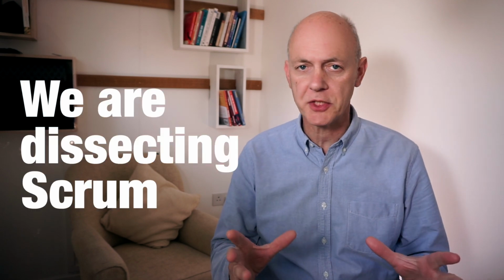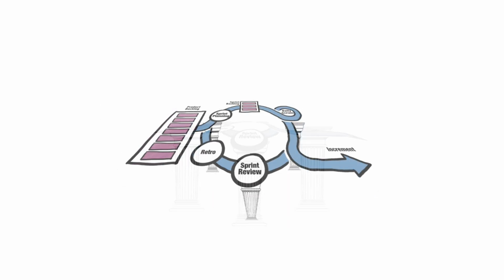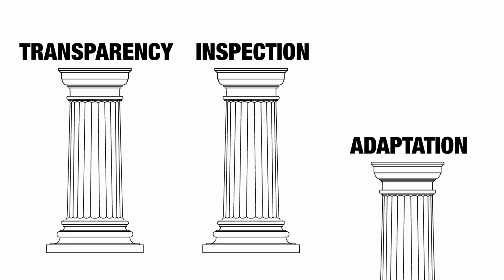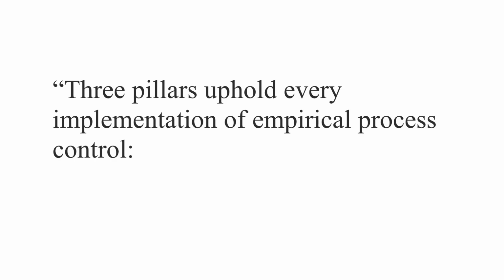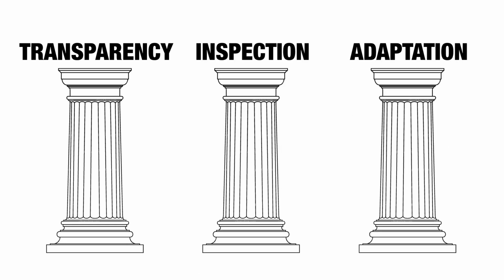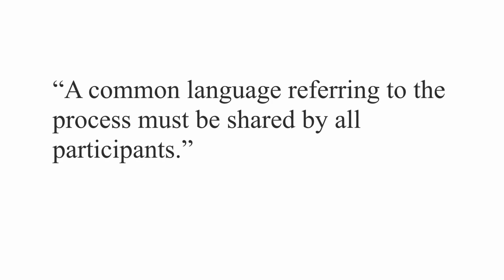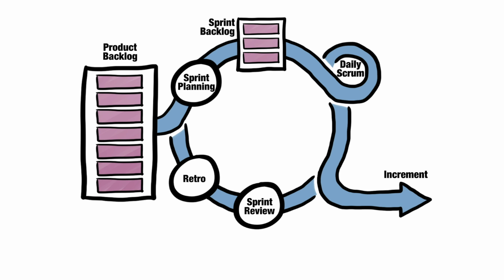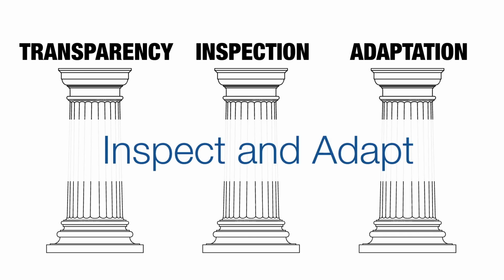Scrum Pillars: Transparency Inspection Adaptation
We're looking at Scrum piece by piece. Today it's the turn of the SPRINT PILLARS: transparency, inspection and adaptation

139. Scrum Pillars: Transparency Inspection Adaptation

We are dissecting Scrum to take a look at it piece by piece. Today it’s the turn of three things that don’t even appear on this picture. Not, that is, until I tilt the picture. They’ve been there the entire time; underpinning, well, everything! It’s time to talk about the Scrum Pillars: Transparency, inspection and adaptation. Scrum Guide Let’s start with a look at the Scrum Guide: “Scrum is founded on empirical process control theory, or empiricism.” What is empiricism The Scrum Guide again: “Empiricism asserts that knowledge comes from experience and making decisions based on what is known.” “Based on what is known”. Doesn’t sound like a big deal, but we humans aren’t great at seeing things as they are. We have a tendency to see things as we think they are…or see things as how would like them to be. In Scrum - indeed in all of Agile - we are not big on research. Nor are we big on long term plans. Nor are we big on documentation. It’s more about building something… and observing the result. Building something… in order to discover… Well, how things are. That’s empiricism again. The Three Pillars Back to Scrum, and back to the Scrum Guide. Three pillars uphold every implementation of empirical process control: transparency, inspection, and adaptation. What do the three pillars mean in the context of scrum Transparency For transparency, the Scrum guide provides a couple of examples: A common language referring to the process must be shared by all participants; In other words, the members of the Scrum team should understand the Scrum process, each of the artefacts, each of the events… and have a clear understanding of their own rules and those of their colleagues. Those performing the work and those inspecting the resulting increment must share a common definition of "Done". Inspection and Adaptation Inspection and adaptation go hand in hand in hand. We inspect what has been done - “what is known” - and adapt (change) as necessary. Each one of the Scrum events... Sprint planning Daily Scrum Sprint Review Sprint Retrospective … is underpinned by the three pillars. Given an appropriate level of transparency, each is an opportunity to inspect… and to adapt.